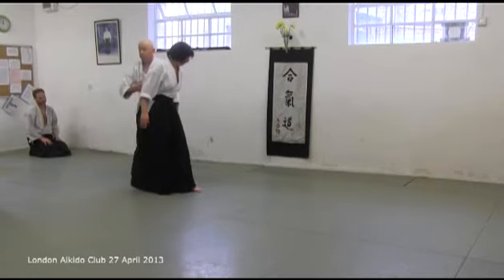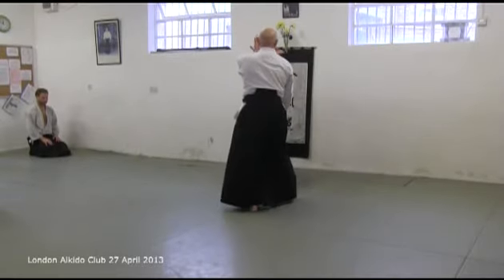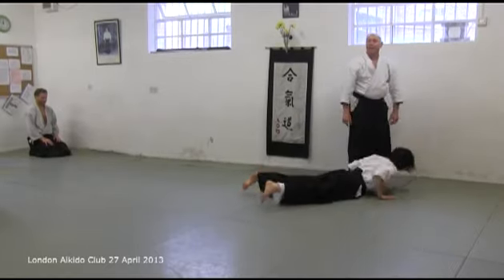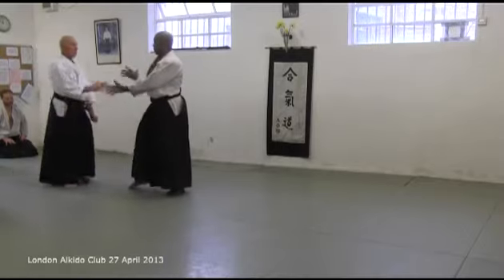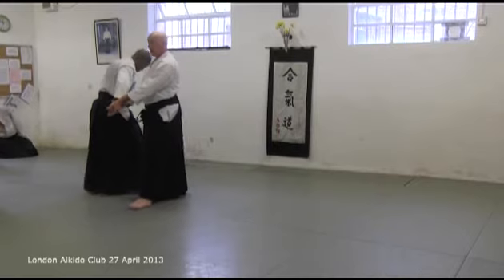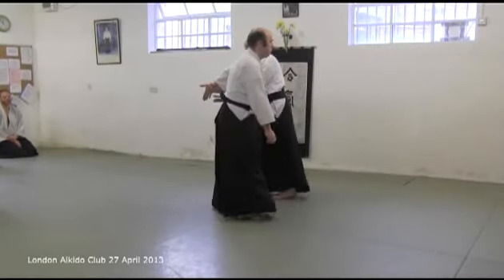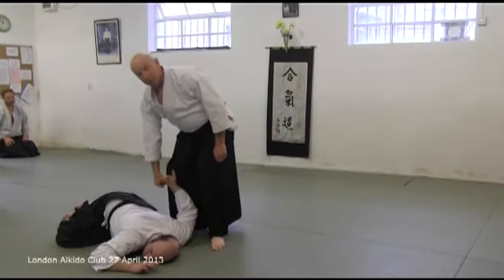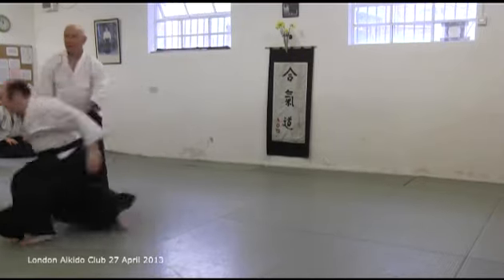Shomen uchi sankyo henka (2) - 27 April 2013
Sensei Andy Hathaway teaching at the London Aikido Club on 27 April 2013